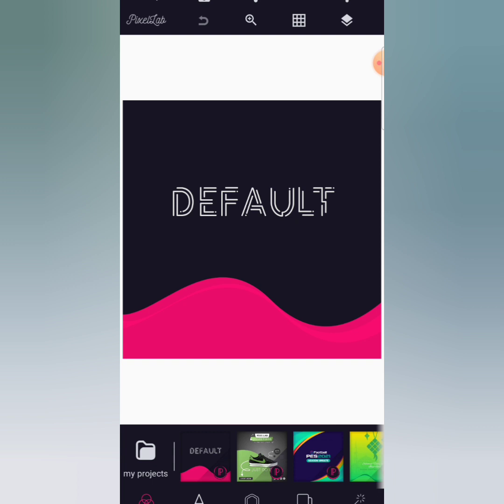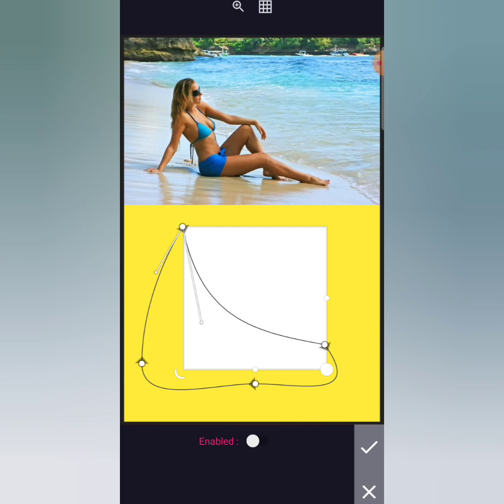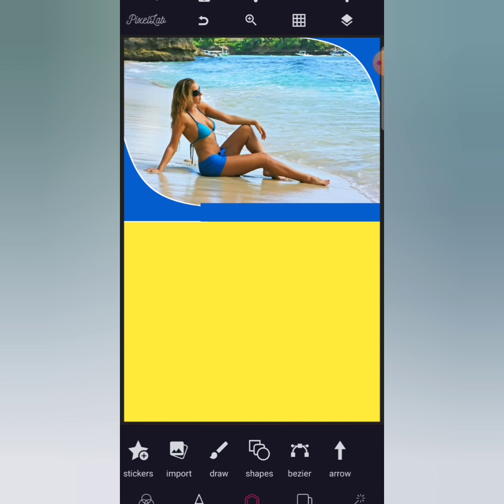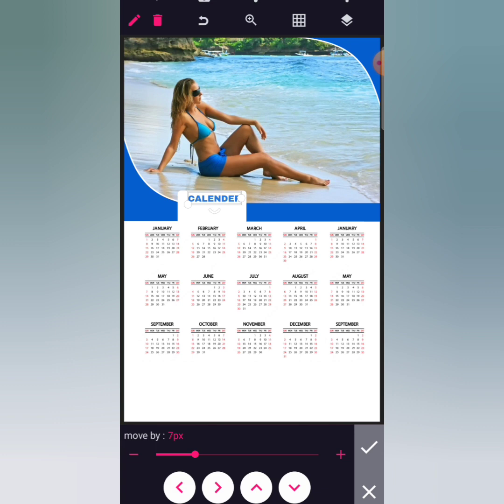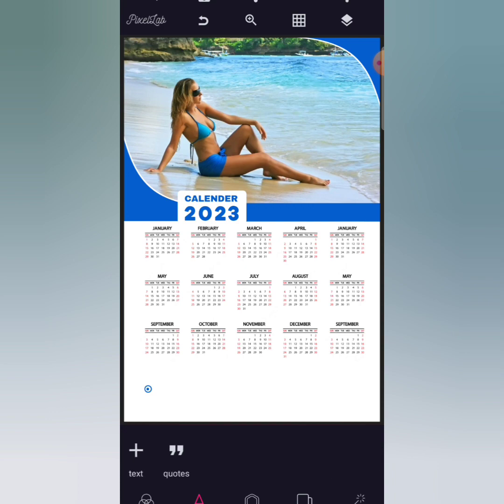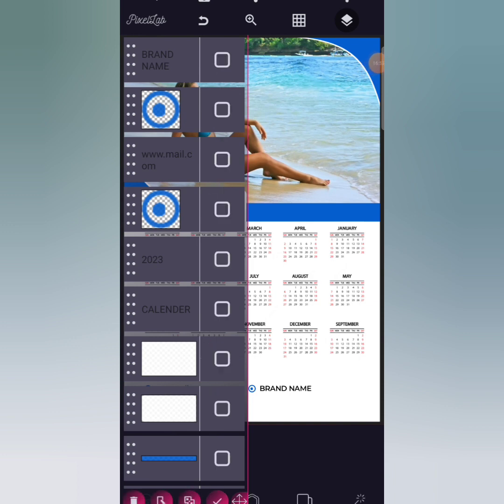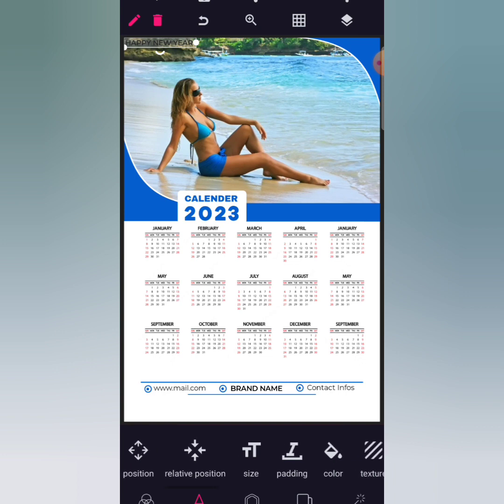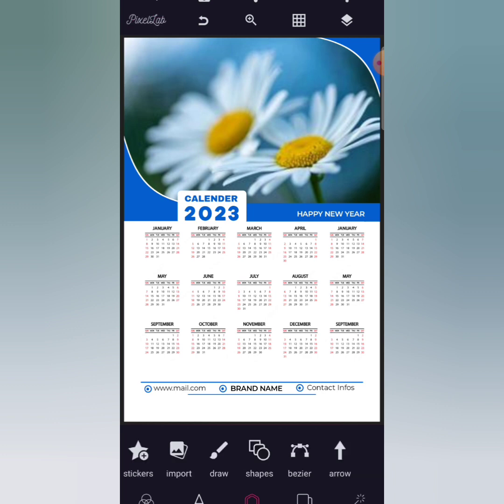2023 Calender Design | Pixellab Tutorial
What can be so awesome than designing your own 2023 Calender on your android smartphone. Discover the simple tricks in this tutorial.